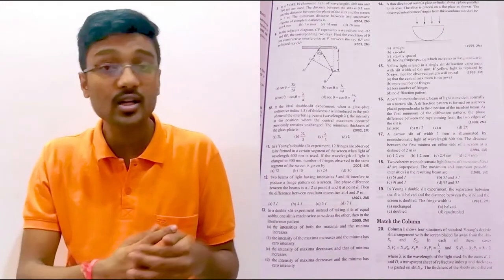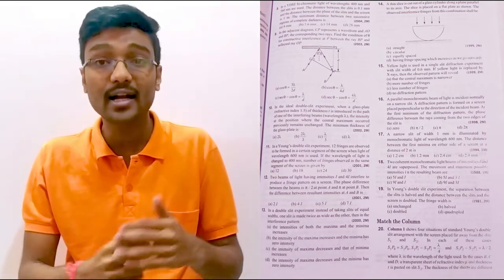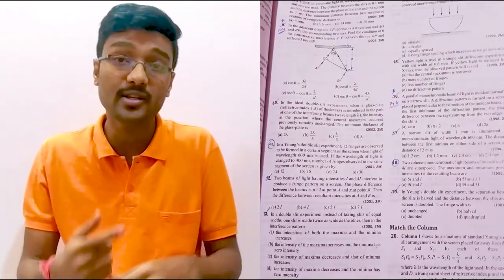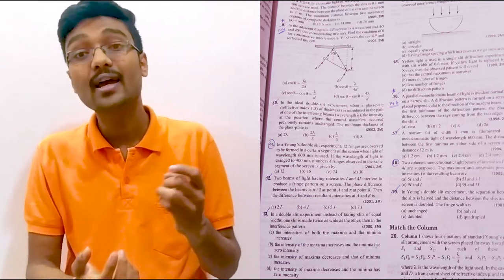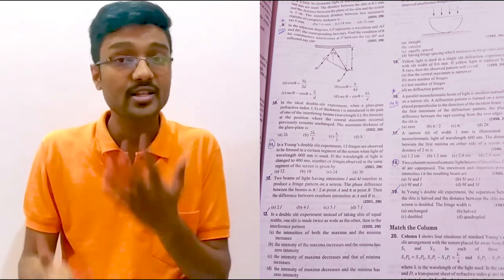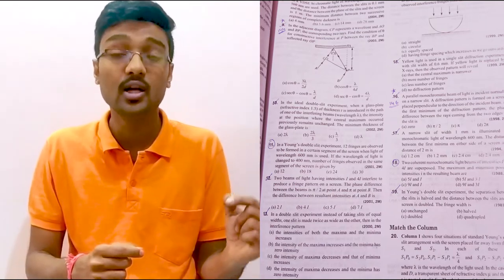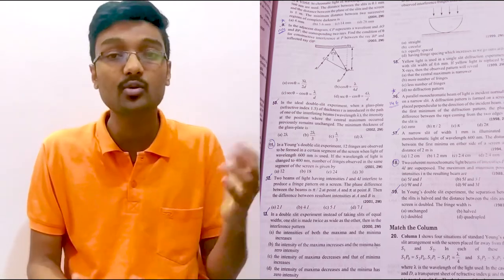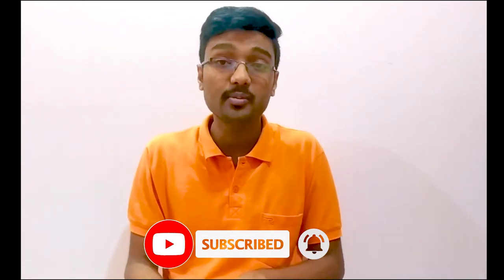Best Method to Solve Reference Books || Doubts Clearing || Saarthak Mittal, IIT BOMBAY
Hi! Dosto,
Many students during there preparation face the difficulty of how to solve reference books. If the material that everyone solves is same then what makes the toppers different? It's the approach through which they solve questions and systematic maintaining of material which helps them achieve such great ranks.
In this video you will get to know some common mistakes that every aspirants does in there journey and some amazing solutions to them.
The channel is
Hosted by :- Saarthak Mittal, an undergraduate electrical engineering student at IIT BOMBAY
Edited by :- Akshat Agrawal, an undergraduate computer science student at Acropolis Institute